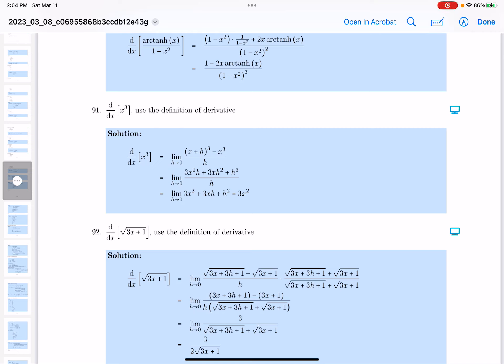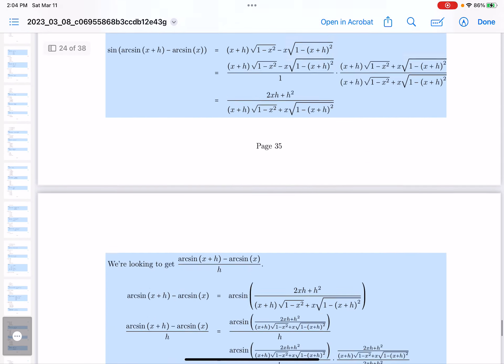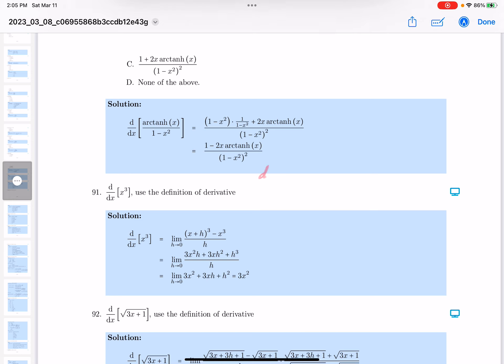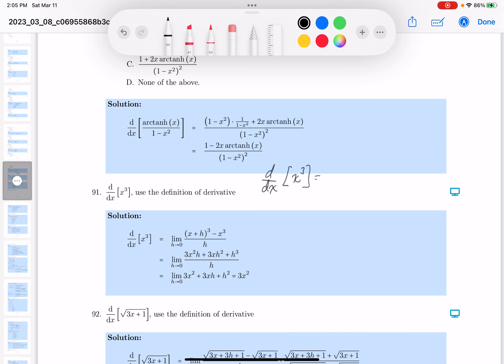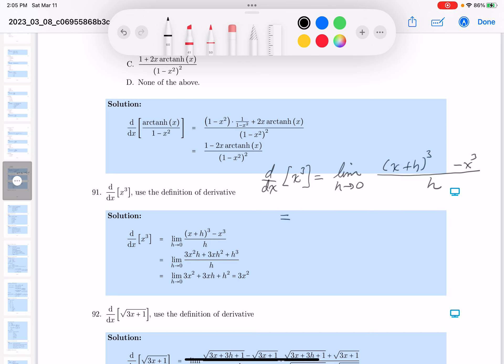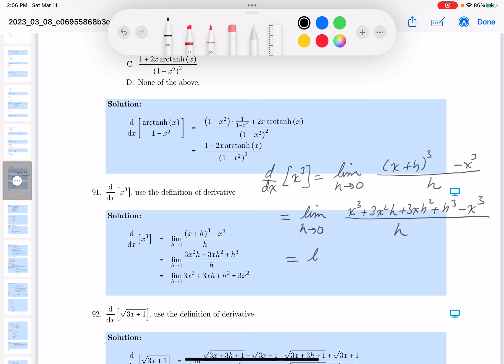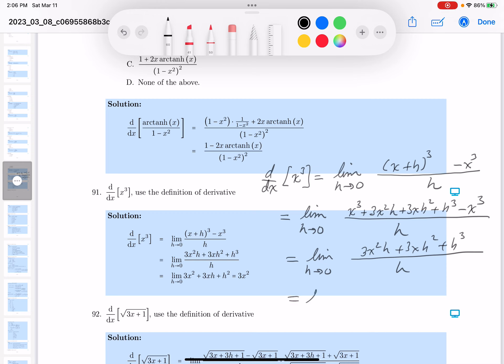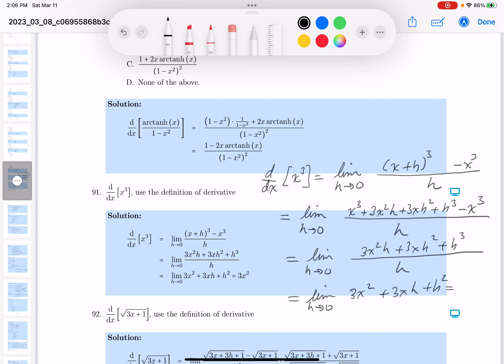mth 1212 BPRP derivatives 91